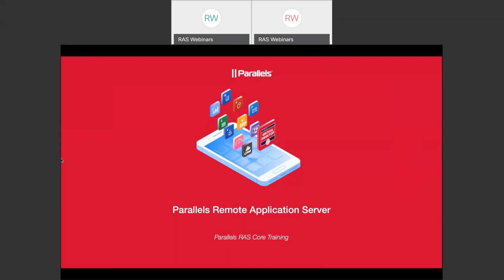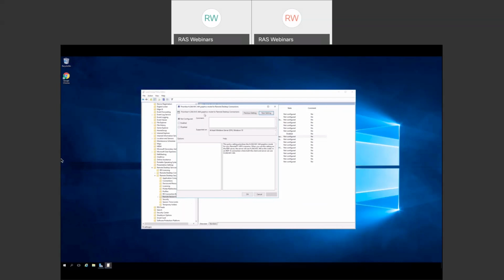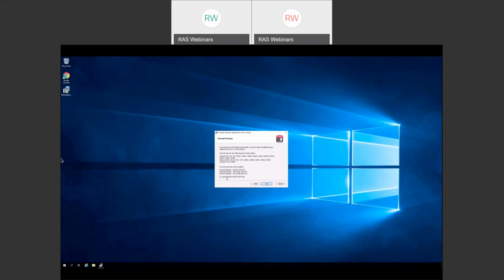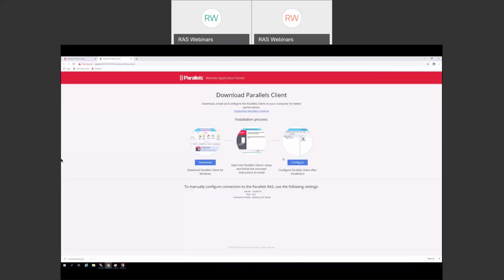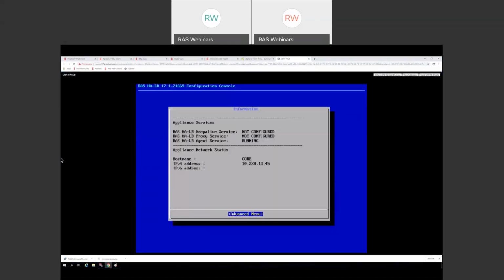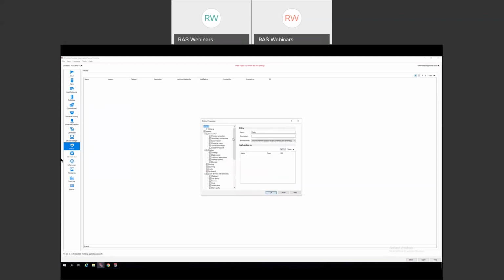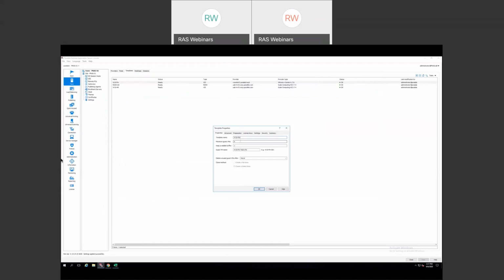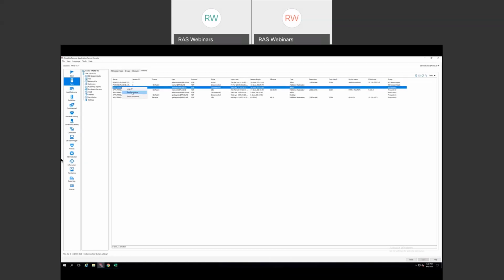Parallels Remote Application Server Technical Certification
Parallels RAS Technical Certification:

The free online Parallels certification program is designed to boost Parallels partners’ profitability by giving them the resources and knowledge they need to deploy, configure, and support Parallels® Remote Application Server (RAS).